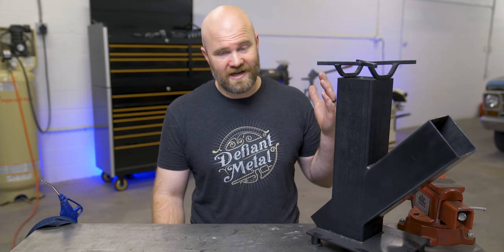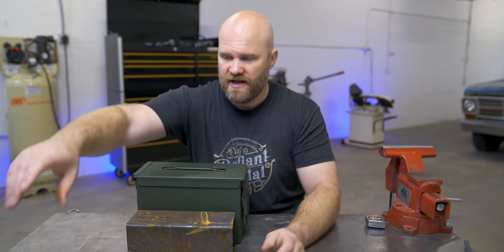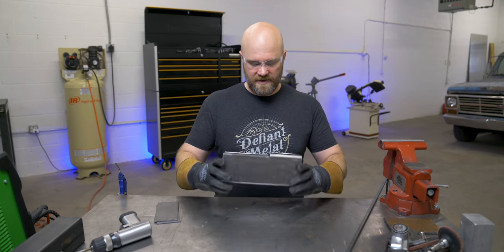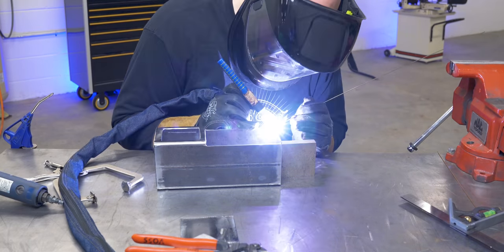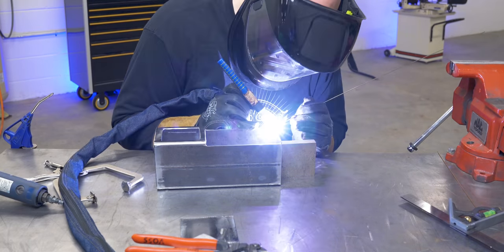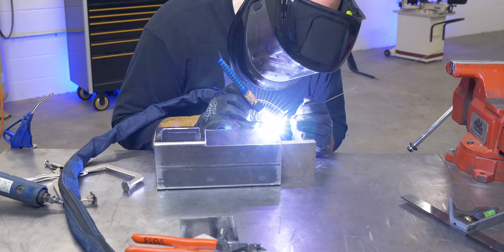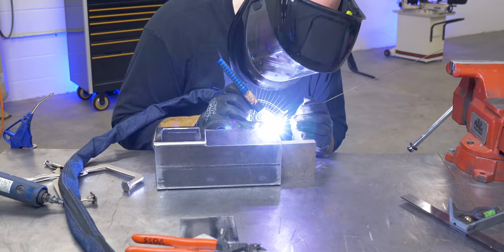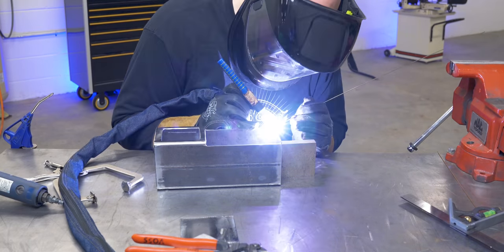Ammo Can Rocket Stove! - Welding A Portable Camping Stove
This compact portable rocket stove is probably my favorite tig welding project so far. Building it into the ammo can allows it to pack up nicely, gives it a built in handle, and cooks great!

Ceramic Fiber Insulation In This Video
Metal Ammo Case In This Video

Some of my favorite products on Amazon